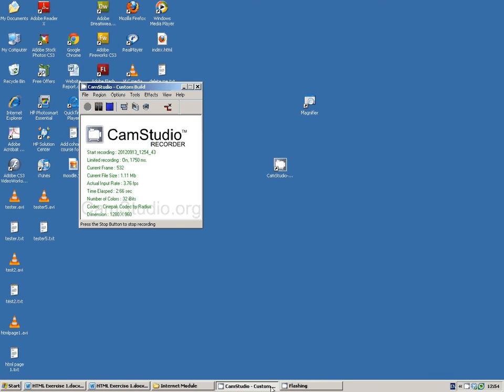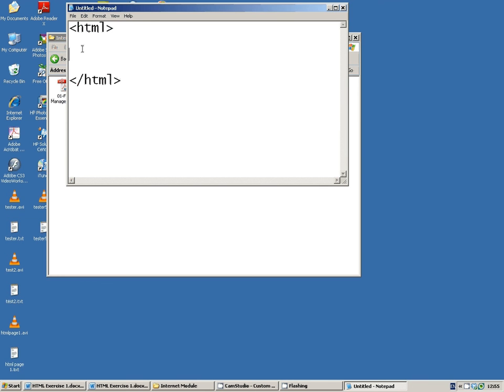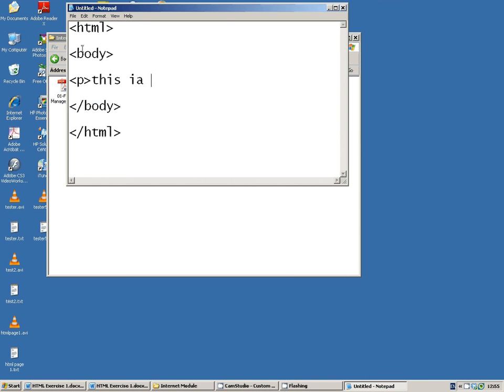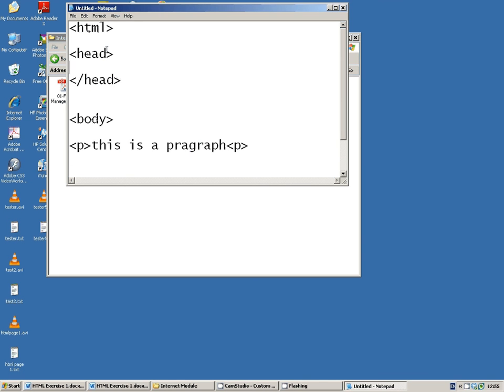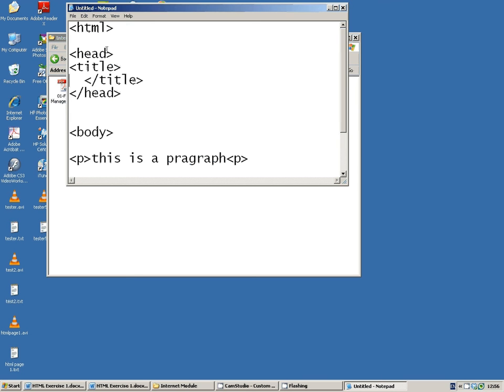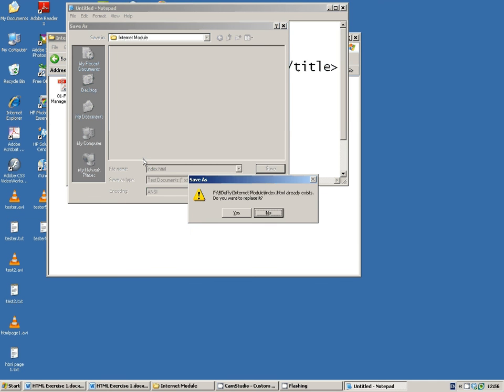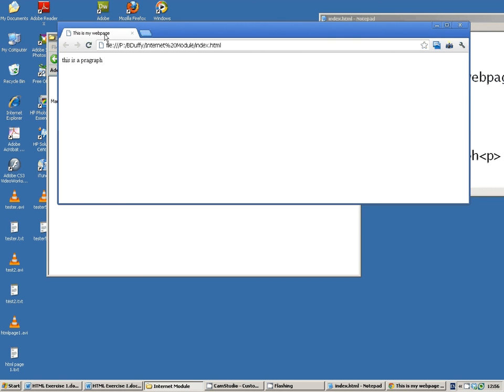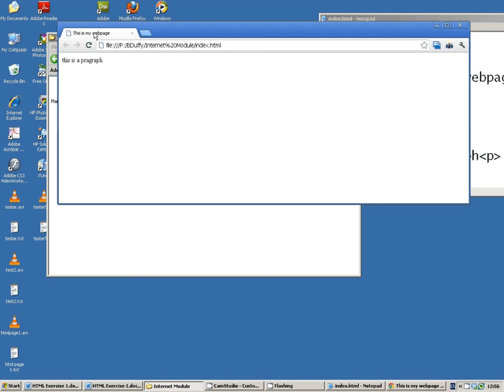How to create a html file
how to create a basic html file using notepad